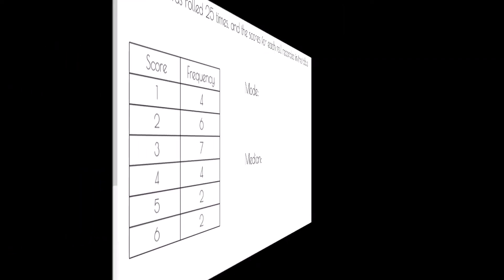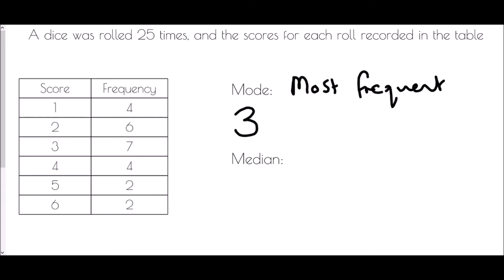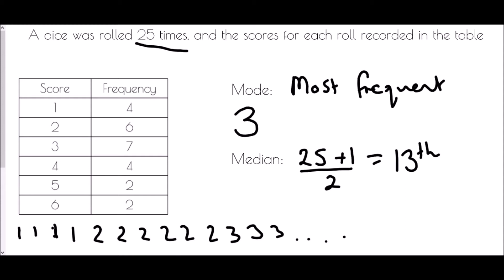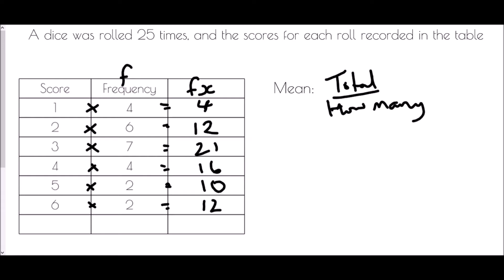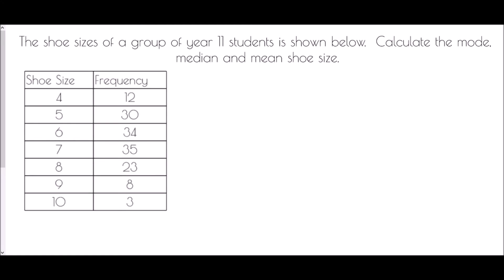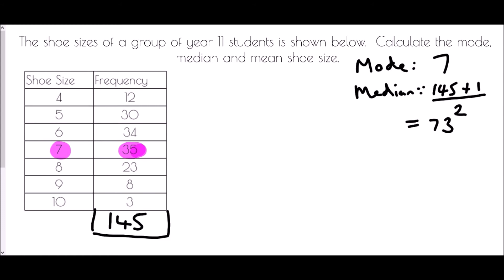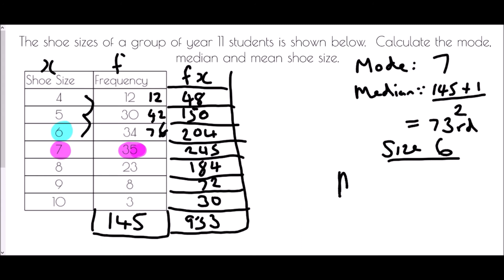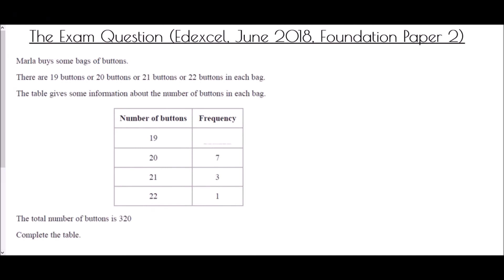Averages from Frequency Tables - Mr Morley Maths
A "how-to" guide to finding averages from frequency tables

A worksheet/notes jotter is available to accompany this video by clicking on the